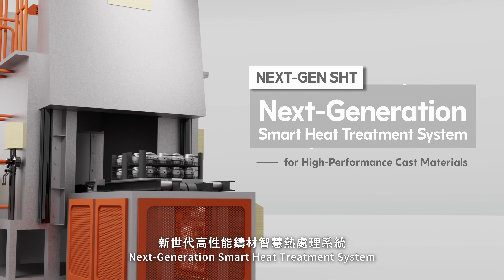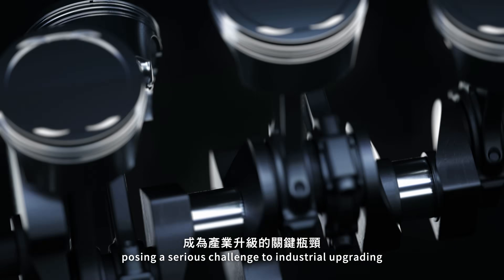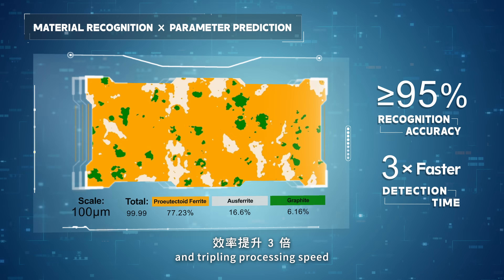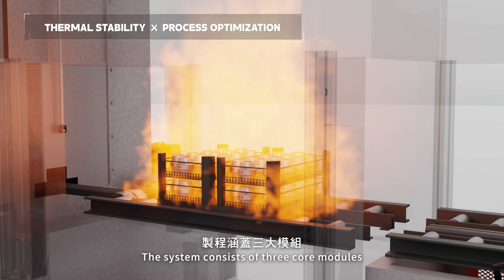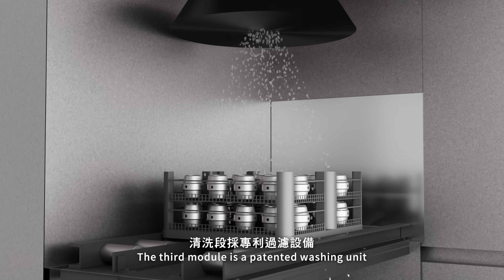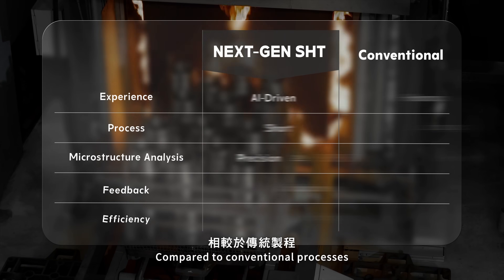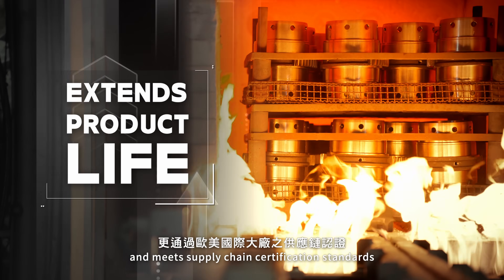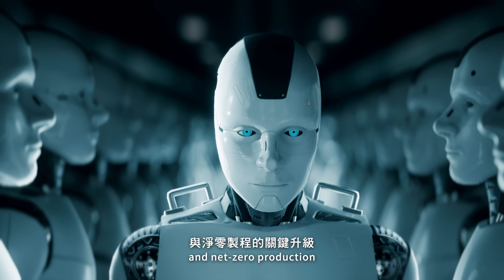Next-Generation Smart Heat Treatment System for High-Performance Cast Materials (Next-Gen SHT)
Next-Gen SHT integrates a high-precision AI vision module, adaptive learning, and feedback-driven alloy design. It accurately predicts and adjusts heat treatment parameters in real time—boosting strength and toughness while reducing trial-and-error, energy use, and cost. The system accelerates the shift toward high-value and net-zero manufacturing.
「新世代高性能鑄材智慧熱處理系統」整合AI影像辨識、自適應學習與回饋優化合金設計，實現熱處理參數的精準預測與即時校正，提升材料強度與韌性，減少試誤、降低能耗與成本，為淨零製造與高值化應用提供創新解方。

▶Events & News：
【Taiwan's First ADI Pilot Production Platform Launches New Strategy for High-end Manufacturing】